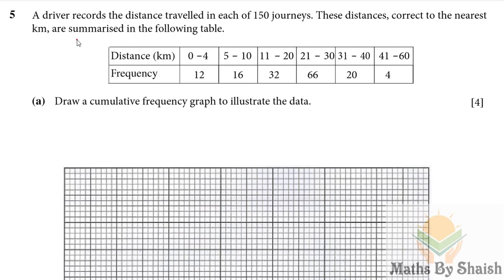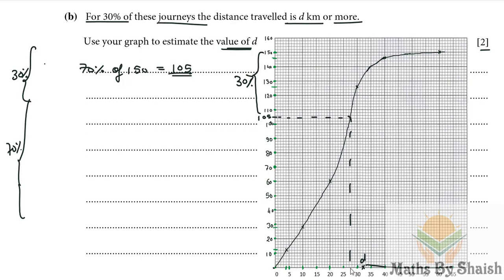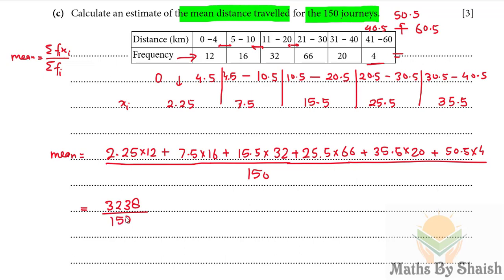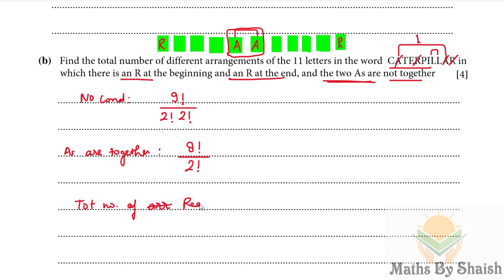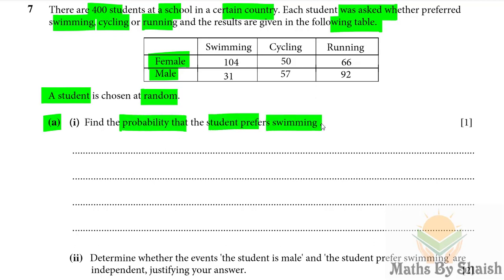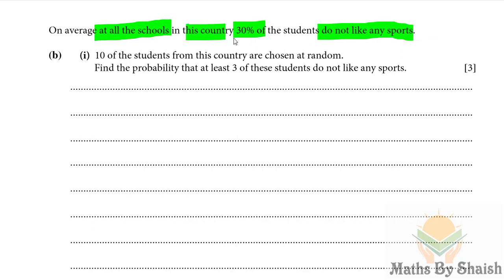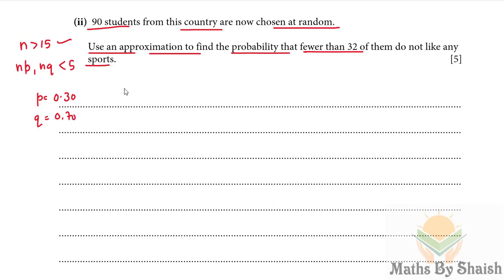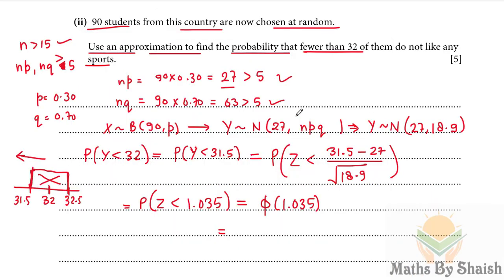Solutions of Ques 5 6 & 7 from Feb/Mar 2021 9709 Paper 5(S1)| 9709/52| Probability & Statistics 1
Worked Solutions 9709 Paper 5 of February March 2021,
Worked solutions of Probability and statistics 1,
9709/52/f/m/21 Solution
How to draw cumulative frequency graph,
How to use graphs to estimate the values,
How to calculate an estimate of the mean,
AS Level mathematics, A Level Mathematics,
CAIE Mathematics Solutions,
Feb March 2021 AS Level Mathematics paper 5,
How to find the total number of different arrangements,
How to use Permutations and Combination,
How to determine whether events are independent,